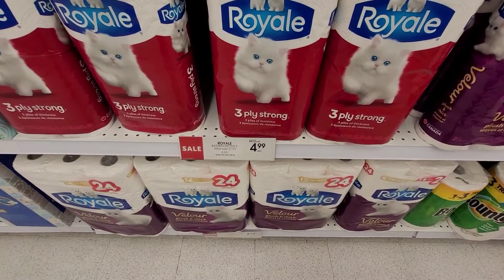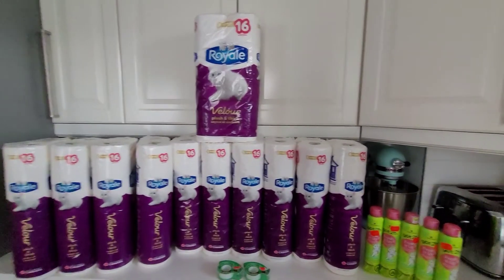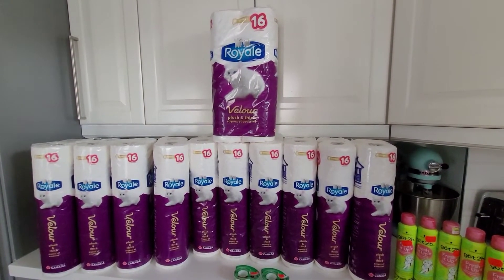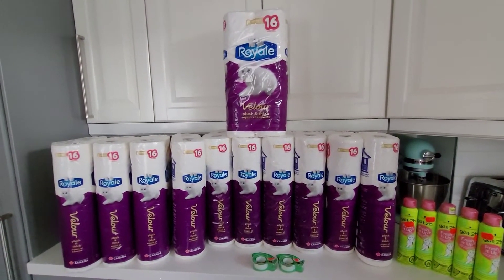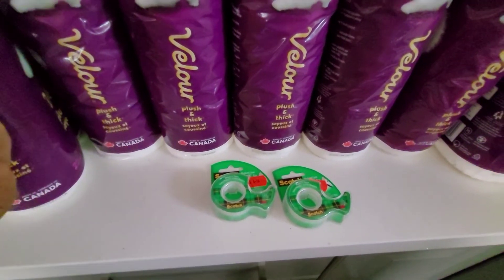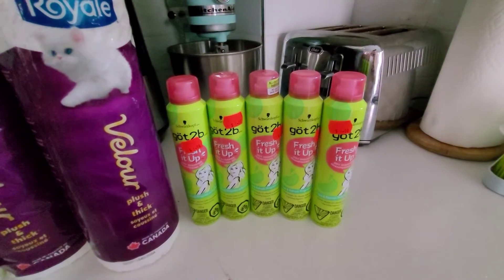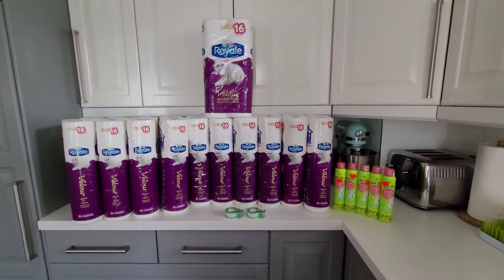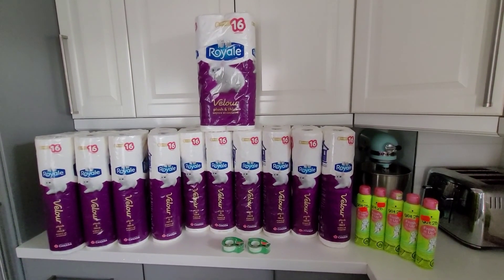MASSIVE Toilet Paper haul for crazy cheap! OVER 75% Off! How to save tons of $$ in Toronto, Canada!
Hi everyone ☺

I take you along with me to my local grocery store to show you original prices and how I'm able to get them cheaper/free! Today's haul is an exciting one from Shoppers Drug Mart here in Toronto, Canada. We were able to buy a bunch of toilet paper for an extremely cheap price.